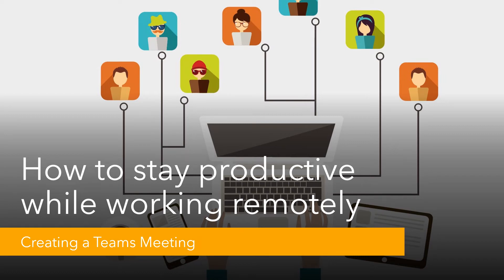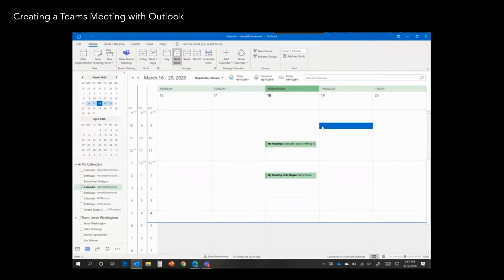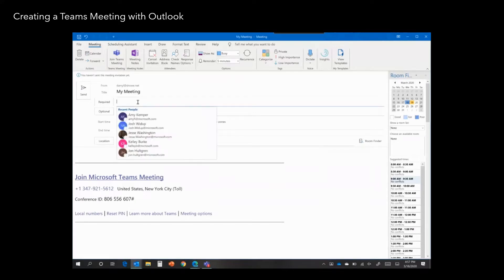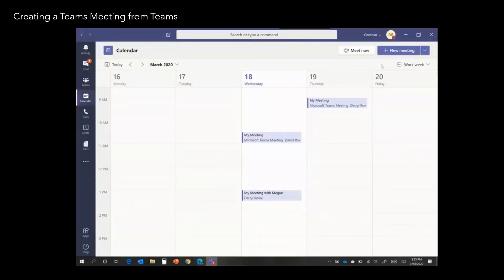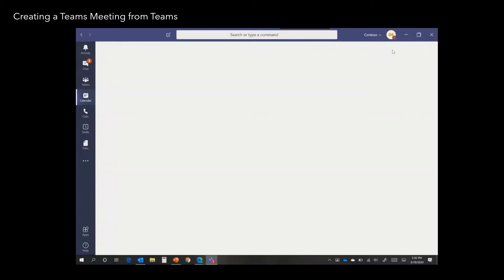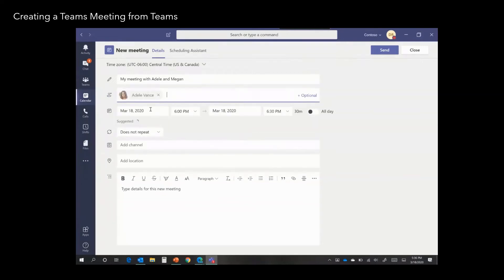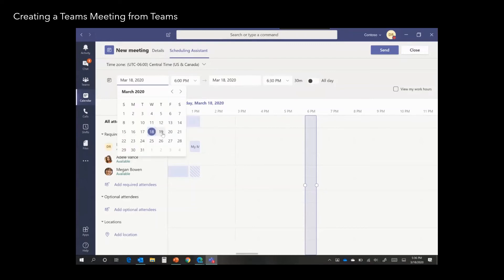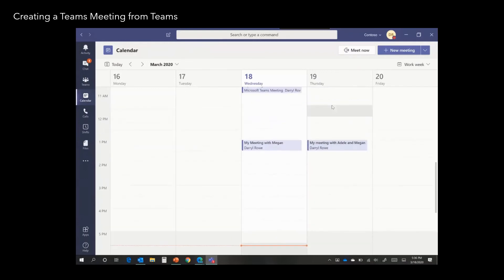How to create a Microsoft Teams Meeting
Quick overview of how to create a Microsoft Teams meeting